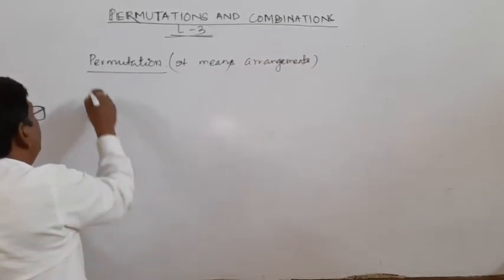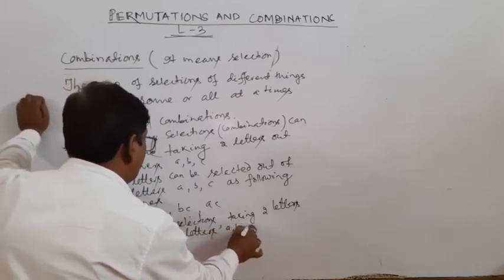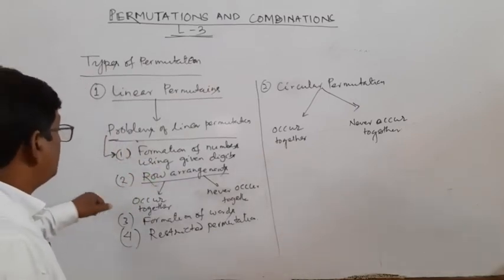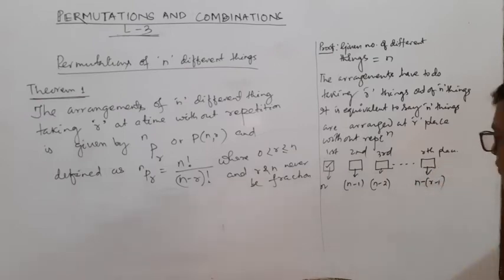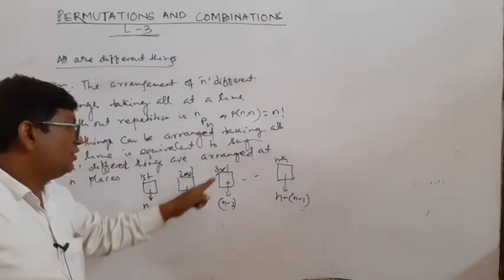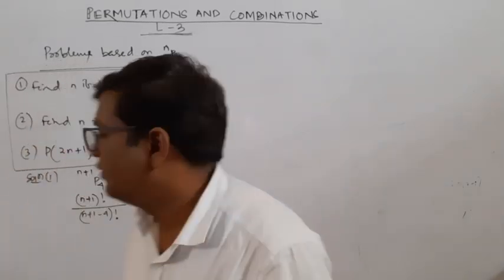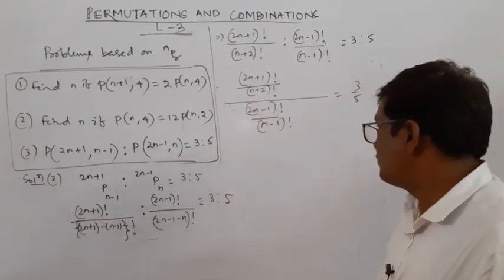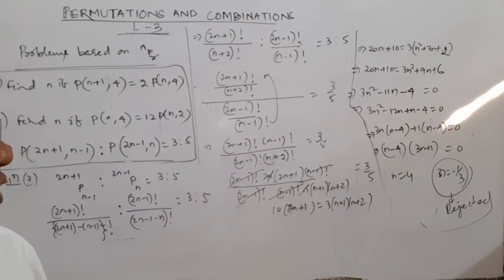Permutations and Combination_3